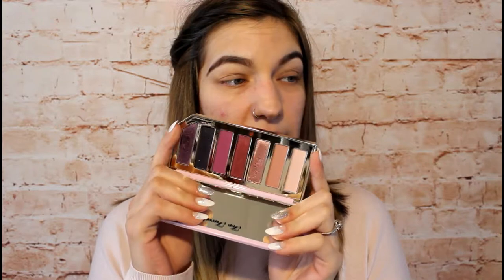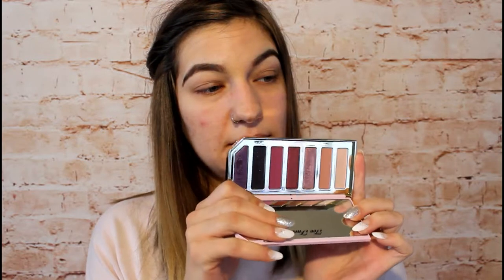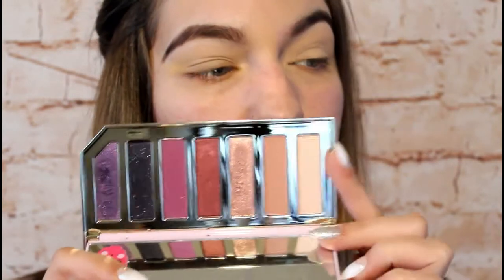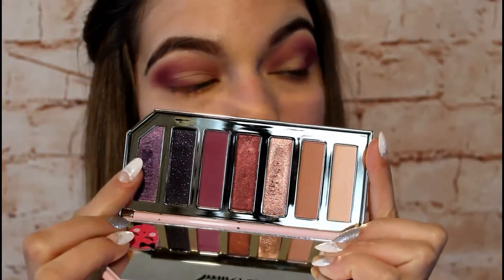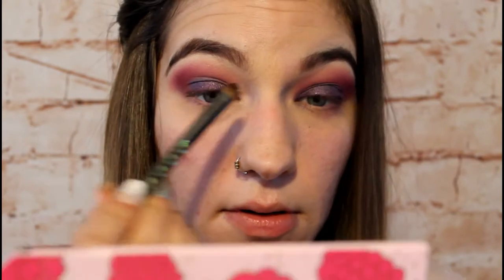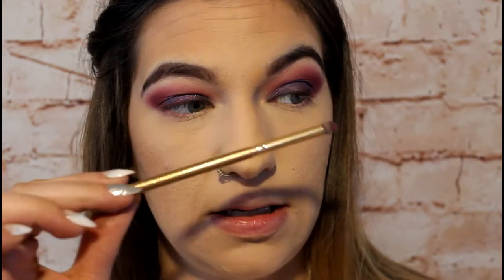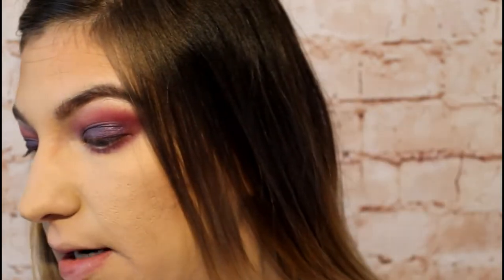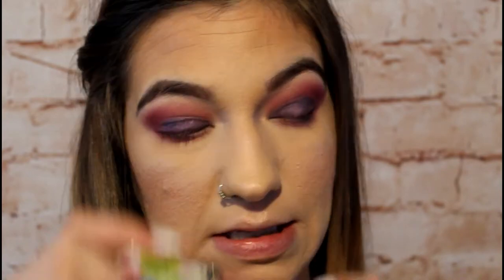TOO FACED TUTTI FRUTTI FULL FACE MAKEUP TUTORIAL! RAZZLE DAZZLE BERRY EYESHADOW PALETTE!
PRODUCTS MENTIONED:
Too Faced:
Razzle Dazzle Berry Eyeshadow Palette (Dazzle, Boys N Berry, Thats my jam)
Sparkling Pineapple Eyeshadow Palette
 Pineapple Paradise Strobing Bronzer
Fruit Cocktail Blush Duo
Comfort Lip Glaze (grin and bare it)
Dew you fresh glow setting spray
Luscious Angel Eyes primer
Norvina Eyeshadow Palette (Base)
BH cosmetics #9 brush
Luxie 141 mini round brush
BH cosmetics #2 brush
Kokie Cosmetics Fan brush

FAVORITE BRUSHES:

BS MALL MAKEUP BRUSHES

KOLIGHT MAKEUP BRUSHES

WHAT I USE TO FILM:
Flimora Wondershare
Limo Studio Lighting